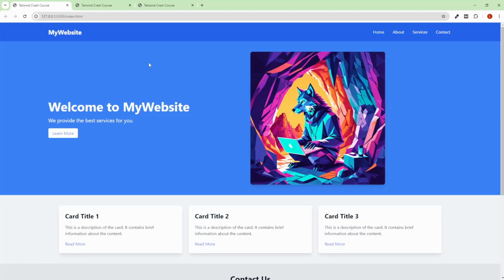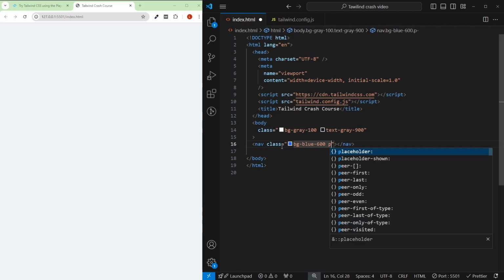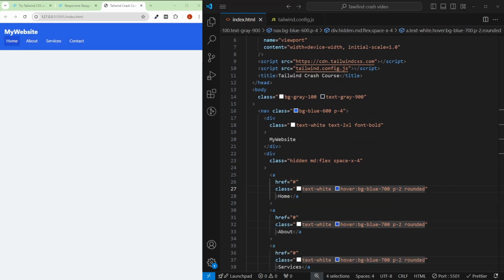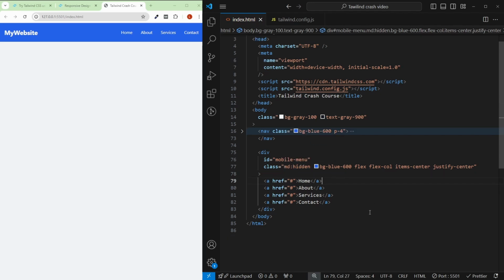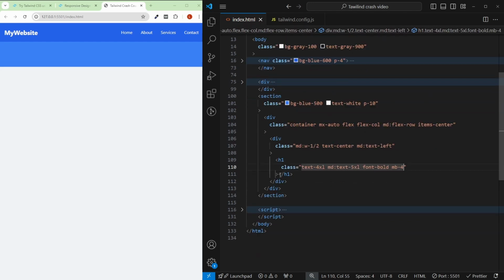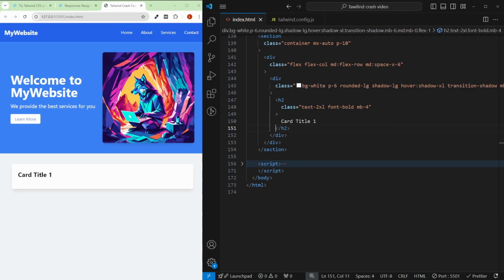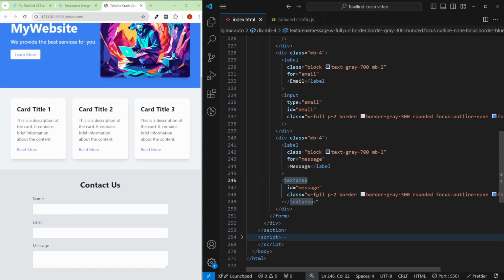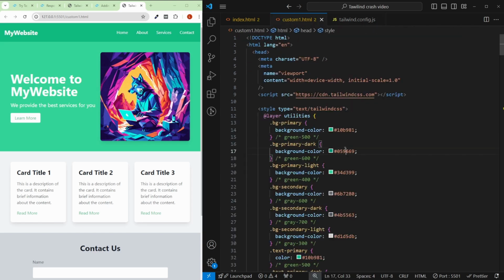Tailwind Crash Course | A Practical Guide | With Theming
In this one we'll go over how to setup Tailwind and how to set it up with theming as well.

Timestamps:
00:00 What we'll be building
00:30 Tailwind Setup
2:50 Desktop Navbar
10:30 Mobile Navbar
12:10 Navbar Javascript
13:20 Hero Section
17.20 Cards Section
20:10 Contact Section
23:15 Footer
23:55 Theming
27:00 Thanks For Watching!